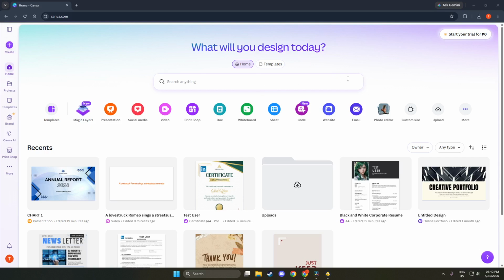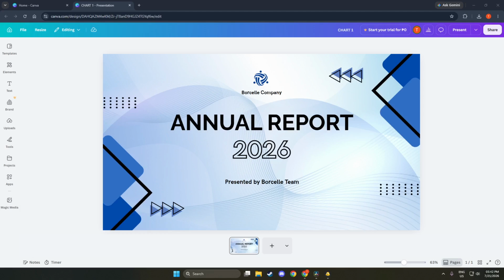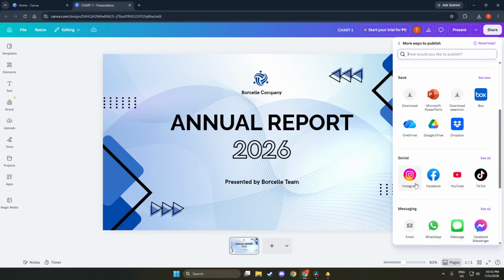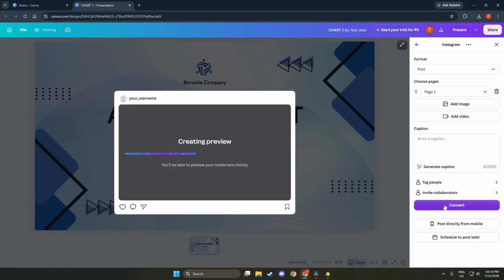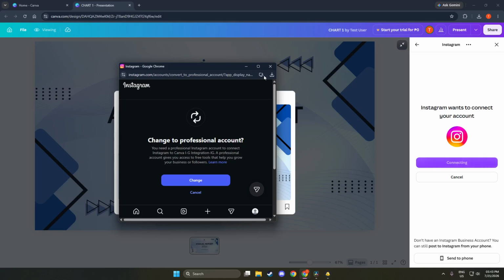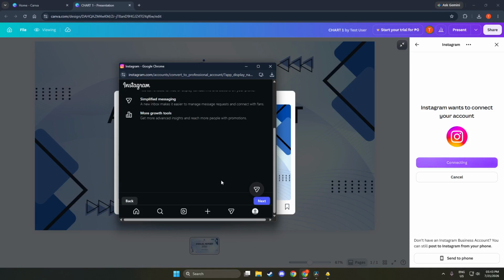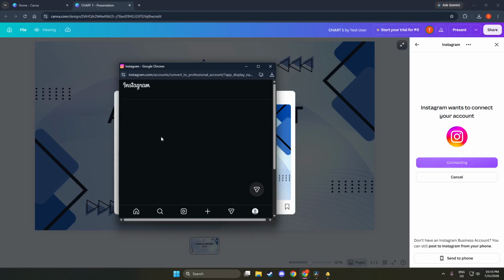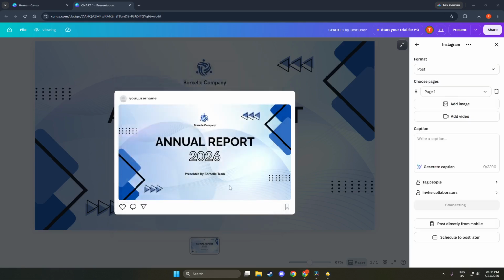How to Connect Canva to Instagram [2026 Full Guide]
How to Connect Canva to Instagram

Looking to elevate your Instagram game? In this comprehensive tutorial, you’ll learn How to Connect Canva to Instagram seamlessly! We kick things off by exploring Canva’s user-friendly interface, packed with stunning templates and design tools. Discover how to navigate to your desired design and set the perfect tone for your posts. Using the Share button, we’ll guide you through connecting to Instagram and ensuring your content is ready for your audience. Learn to log in, authenticate your account, and grant Canva the necessary access to streamline posting. Finally, choose how you want to share your designs—whether it’s posting right away or scheduling for later—and watch your creativity come to life on Instagram! Join us for tips and tricks to make your social media posts stand out!

Canva, Instagram, Connect Canva to Instagram, graphic design, social media, Canva tutorial, Instagram marketing, design tips, digital marketing, creative posting, visual content, share designs, social media strategy, design tools, online marketing